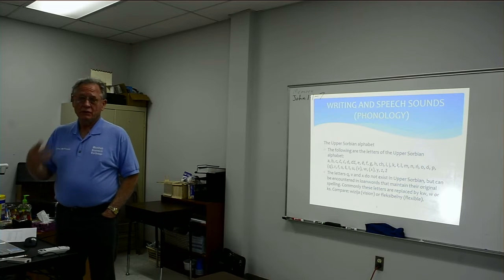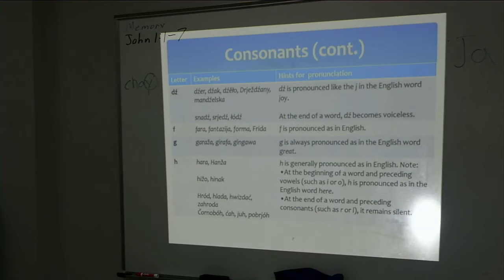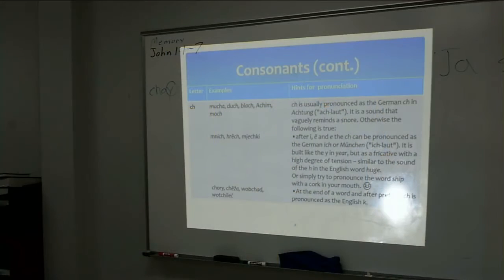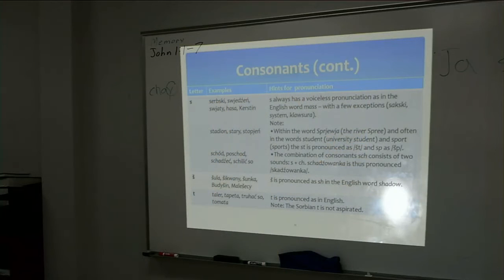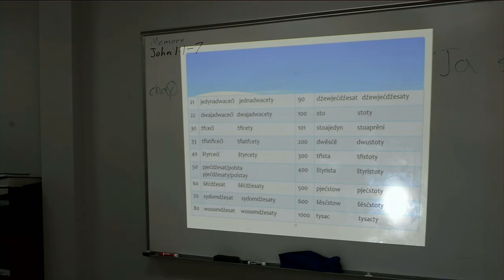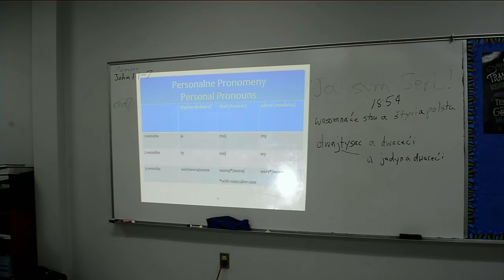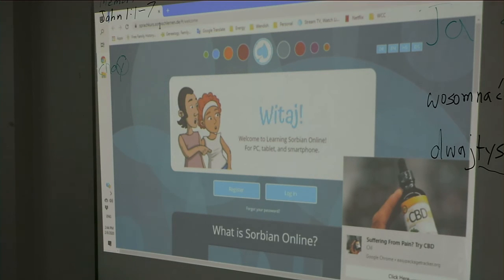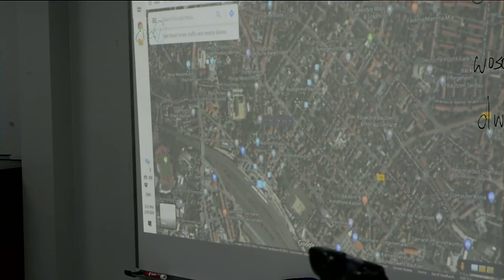Introduction to Upper Sorbian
An introduction to the Upper Sorbian language, presented by Weldon Mersiovsky

Note - about seven minutes of this video (from about 1:57:00 to 2:05:00) is missing.